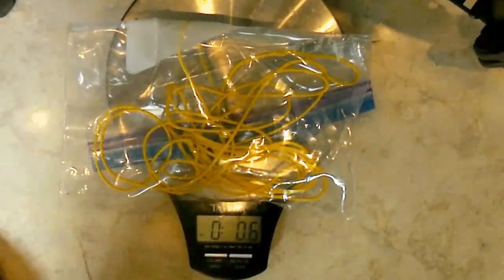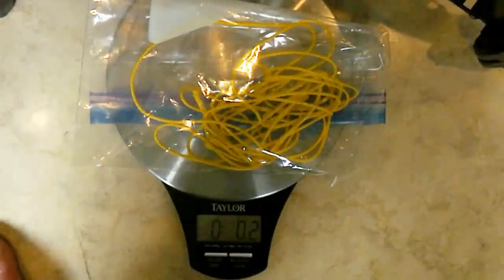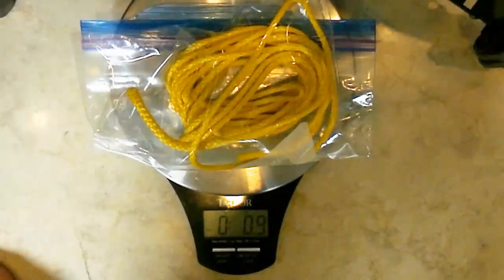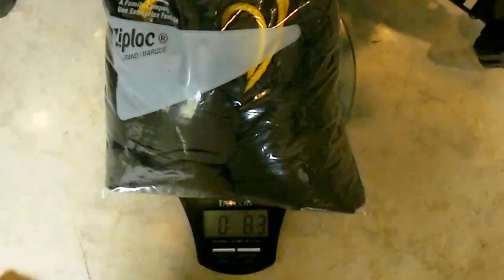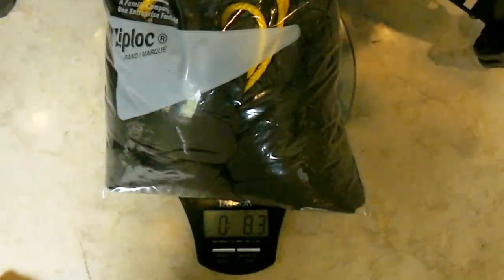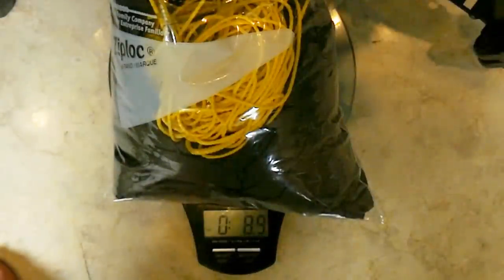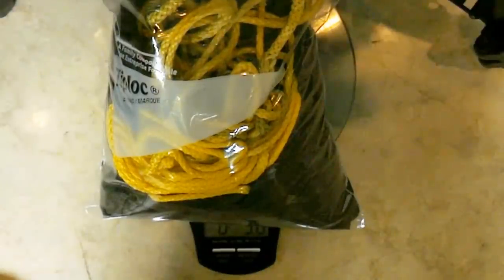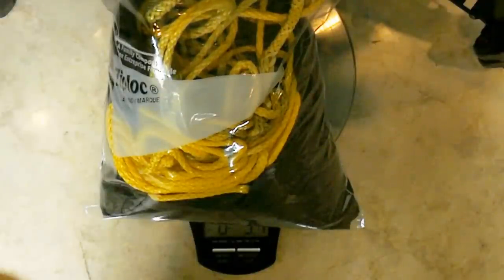Zing-it Whoopie Slings and Ridgeline for Hammock Suspension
I was just too curious, and there are people obsessed with trying to have ultra-light hammocks.  I rigged up a small 7 foot hammock with zing-it whoopie slings and achieved a sub 5oz set up that was of course non-functional
 uncomfortable hammock, but got curious as the suspension worked.